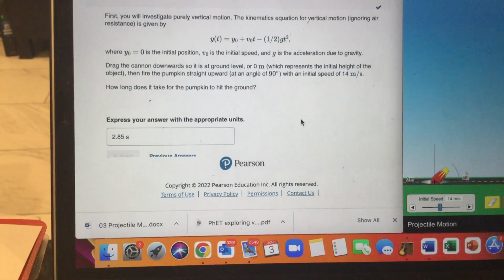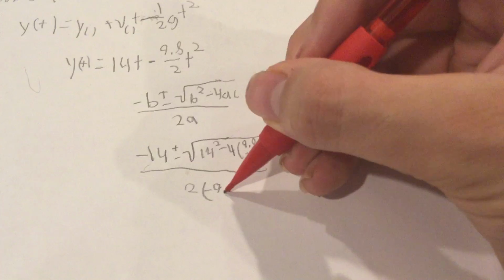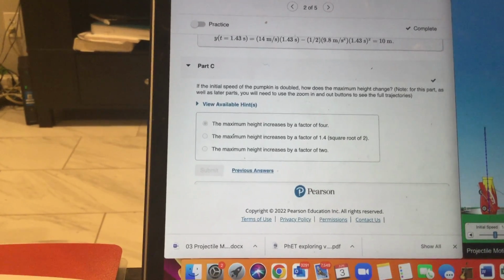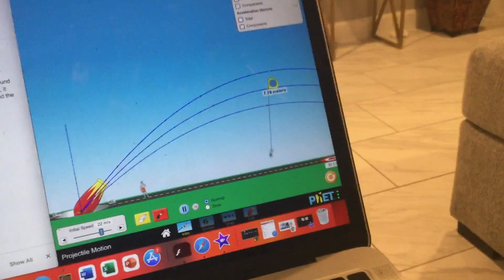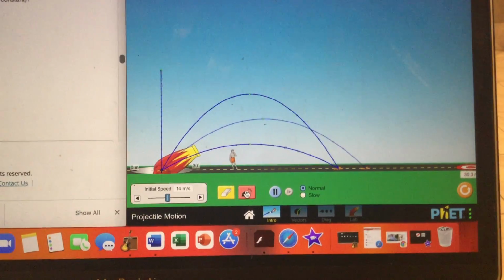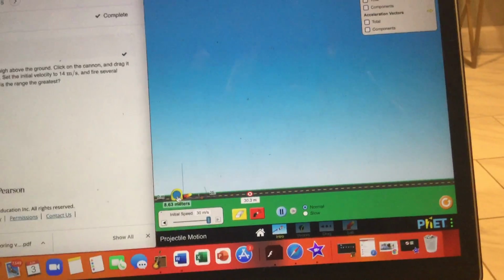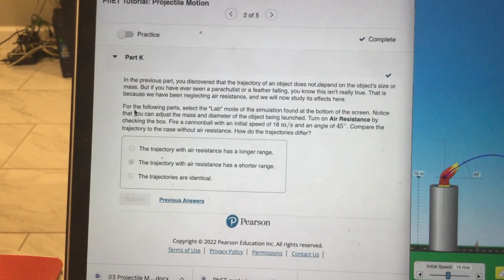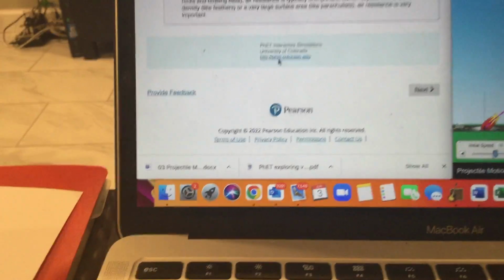Physics with calculus 1 test 3 problem two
Physics with calculus 1 problem 2 from Pearson text book